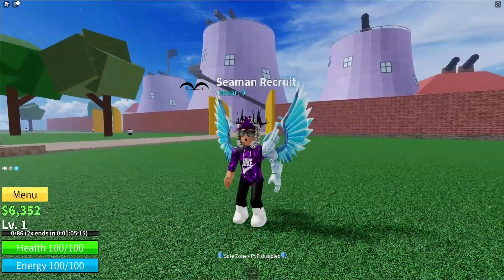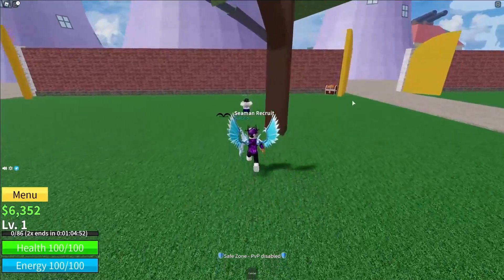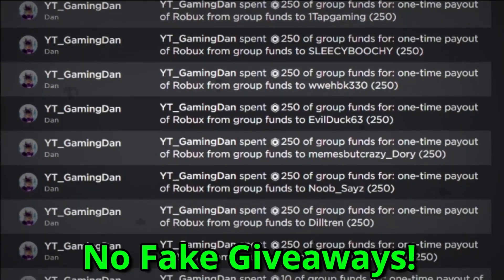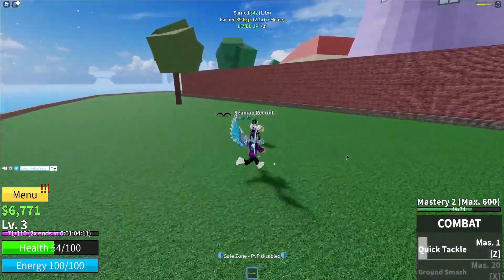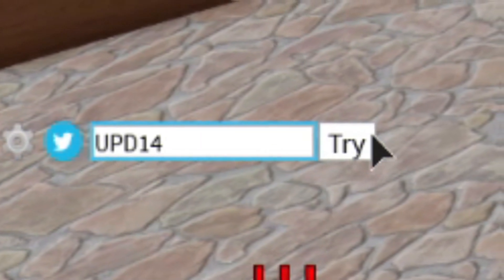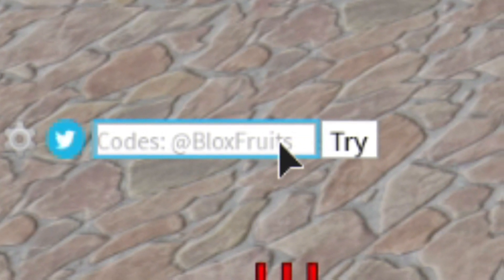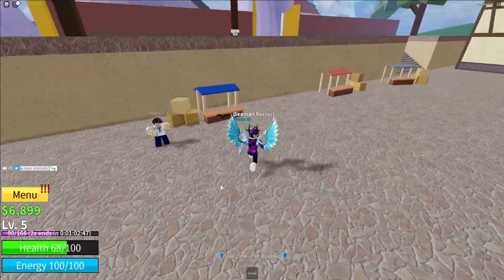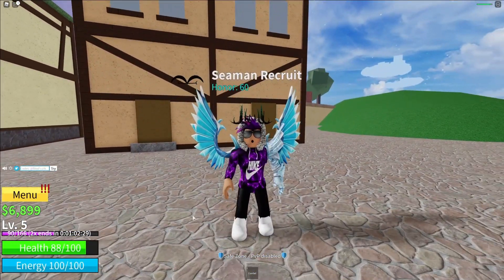ALL *12* NEW SECRET UPDATE 14 CODES! Blox Fruits Roblox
In this video I will be showing you awesome new working codes in blox fruits for update 14!

🌟Channel Members🌟
Monazza Ali, Barbara Bohanan, Victoria Gapuzan, Nora Nellon, Albin Ridderstedt, MagnoliaTree Plus3, faiz, Nile Express, RoseRayyan Rafel, cairo aroche, Mike Brown, Chanel Lewis, roblox guy